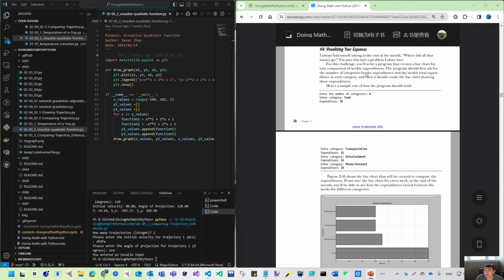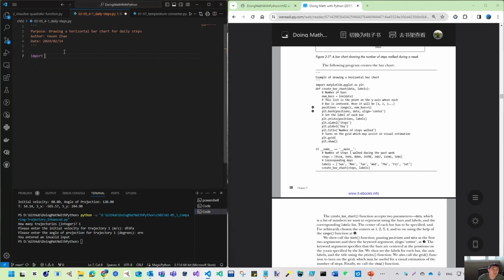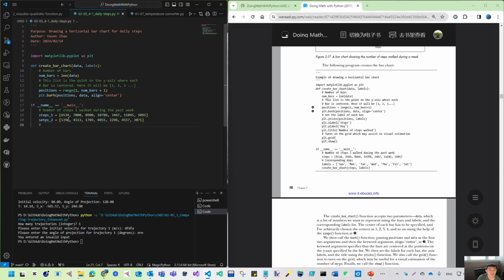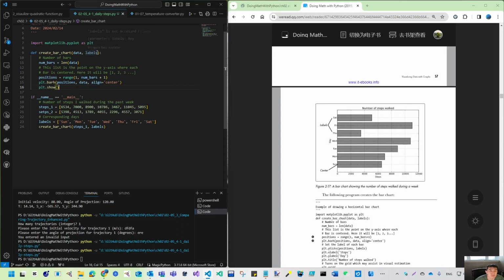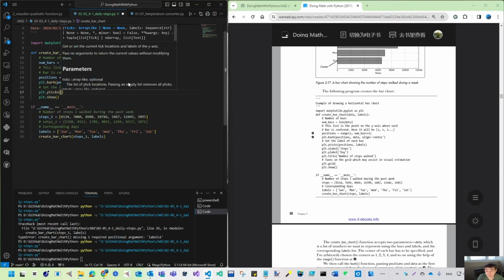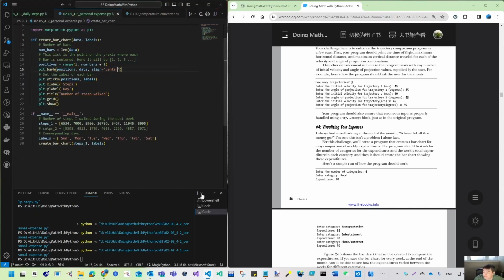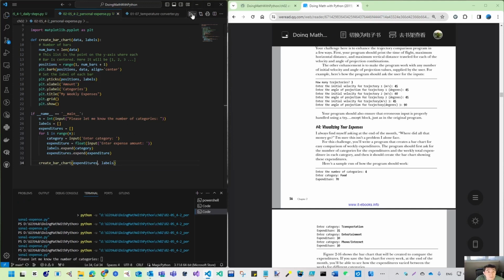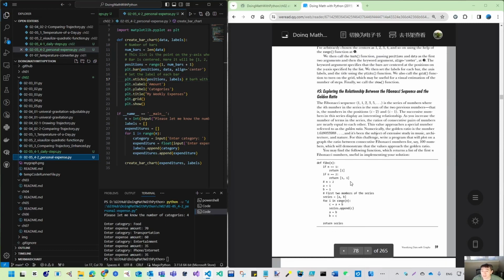Math with Python 022 - 02-05 (4) Visualizing Your Expenses 可视化你的花费